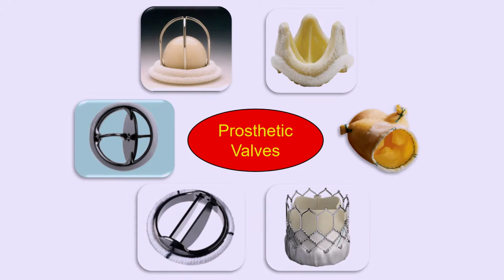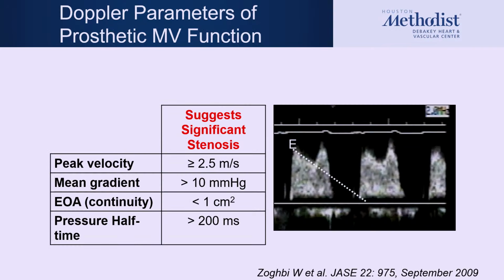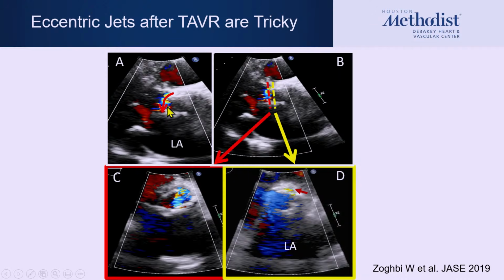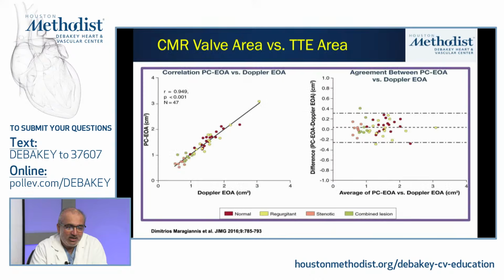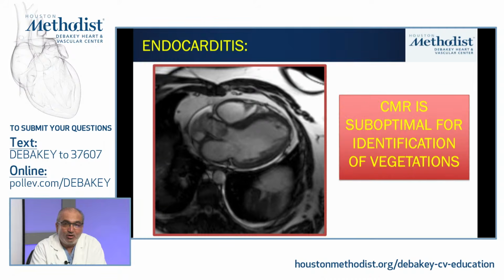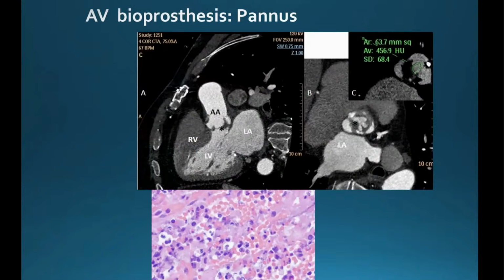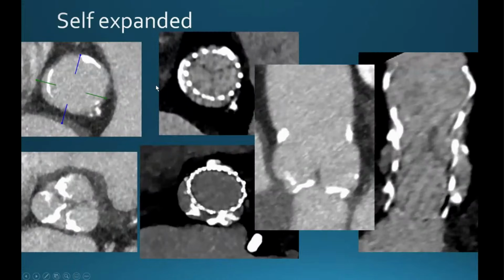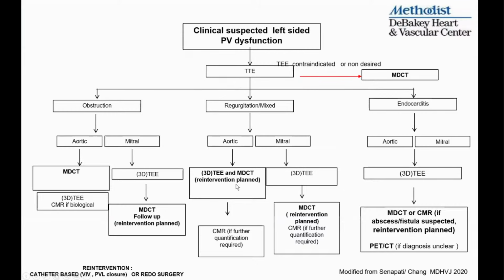Evaluation of Prosthetic Heart Valves with Echo/Doppler: Role of CT/MRI? (Zoghbi, Chang, Shah)5/3/22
LIVESTREAM SIMULCAST

“Evaluation of Prosthetic Heart Valves with Echo/Doppler: Role of CT/MRI?”

Houston Methodist DeBakey Heart & Vascular Center, Multi-Modality Imaging Conference featuring William A. Zoghbi, MD, Su Min Chang, MD, and Dipan J. Shah, MD, as they present, "Evaluation of Prosthetic Heart Valves with Echo/Doppler: Role of CT/MRI?".

SPEAKERS:
William A. Zoghbi, MD, FASE, FAHA, MACC
Elkins Family Distinguished Chair in Cardiac Health
Chair, Department of Cardiology, Professor of Cardiology

Su Min Chang, MD, FACC
Cardiologist, Cardiac Imaging, Preventive Cardiology
Associate Professor of Clinical Cardiology, Academic Institute

Beverly B. and Daniel C. Arnold Distinguished Centennial Chair, Department of Cardiology
Chief, Division of Cardiovascular Imaging, Director of Cardiovascular MRI, Professor of Cardiology

Building on Dr. Michael E. DeBakey’s commitment to excellence in education, Houston Methodist DeBakey CV Education is an epicenter for cardiovascular academic and clinical education programs that support the provision of optimal care to patients suffering from cardiovascular conditions and diseases.